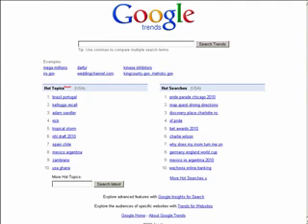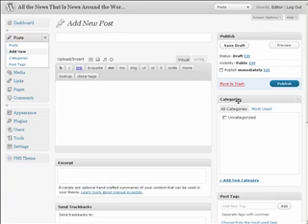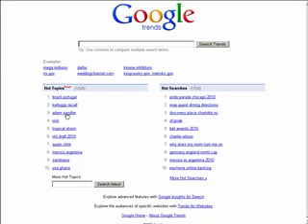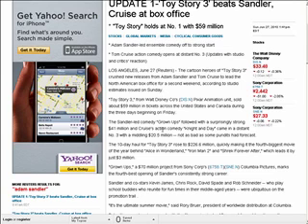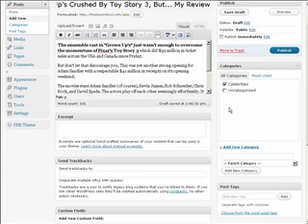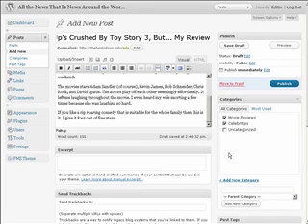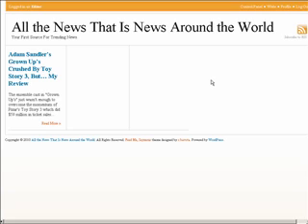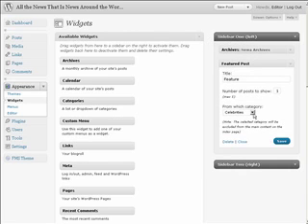3-research-and-update-blog.m4v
go through this extensive video training and engrave the knowledge you will need to get a well qualitative done research on your blog, and deliver quality content to your site that attracts web visitors.